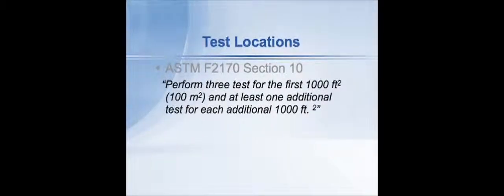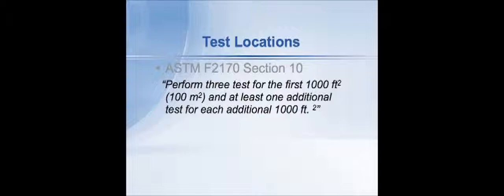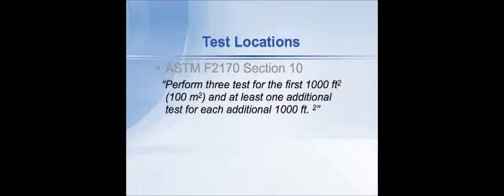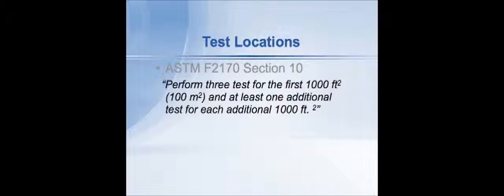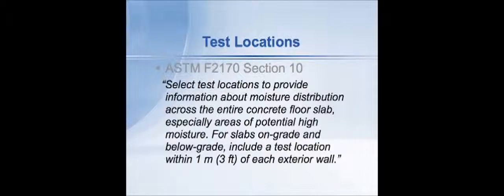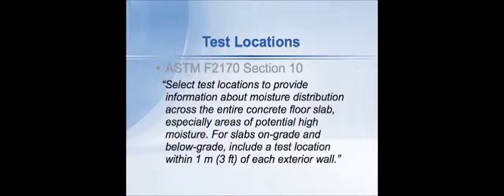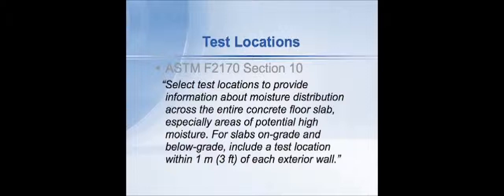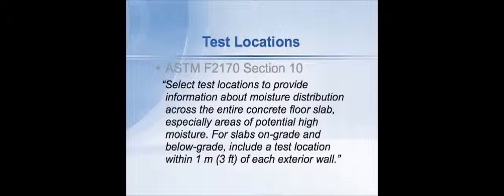Best Locations to place Relative Humidity Probes - RH 16 of 21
(Source Kanare discusses strategic points to place relative humidity probes not only to meet ASTM F2170 standard, but to help monitor problem areas.